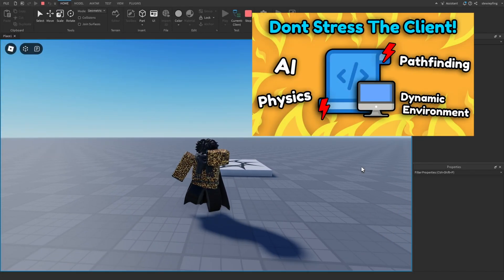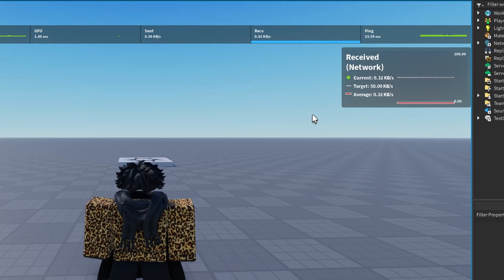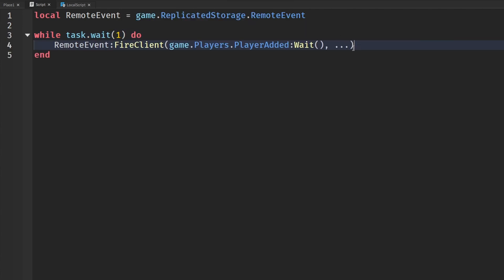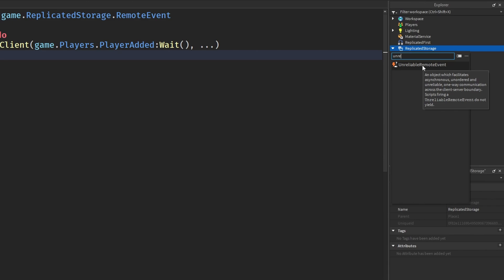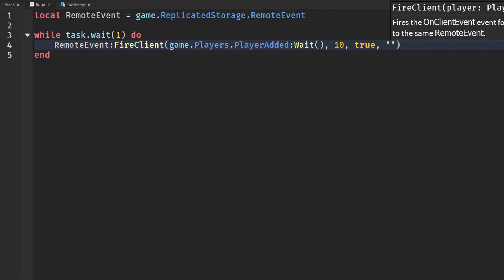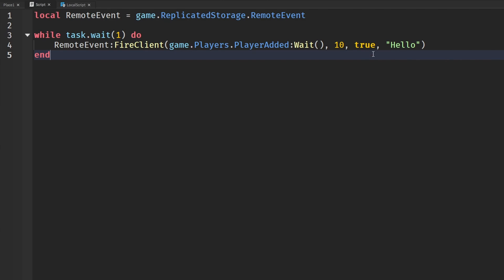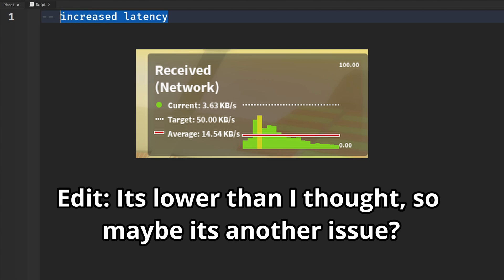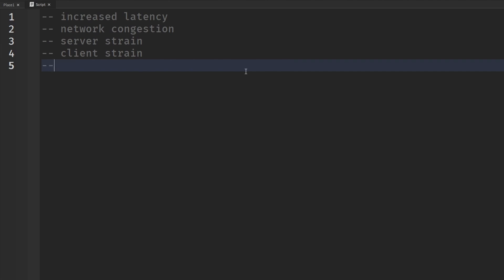This Small Thing Is Clogging Up Your Game | Roblox Studio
Another day, another optimizing method.. Network load!

0:00 - Intro
0:41 - Network Load Explained
1:42 - Unreliable RemoteEvents
4:41 - Unnecessary Data
5:58 - Redundant Information
7:19 - Consequences
9:42 - Outro